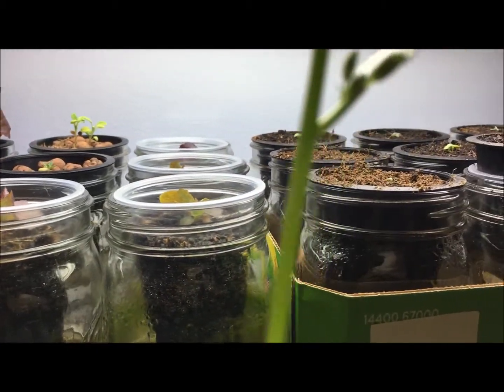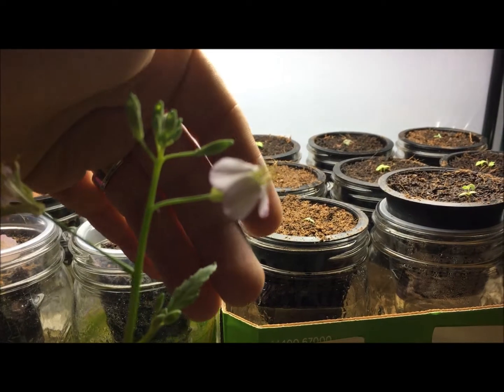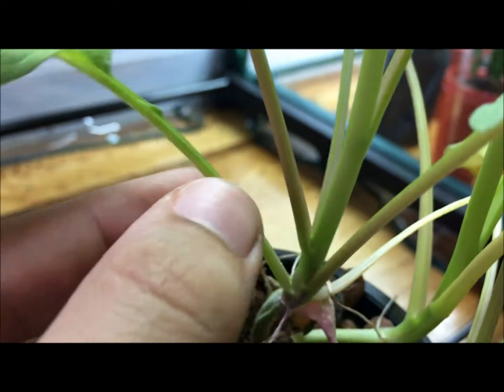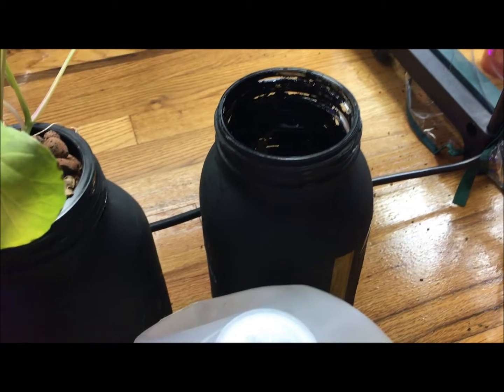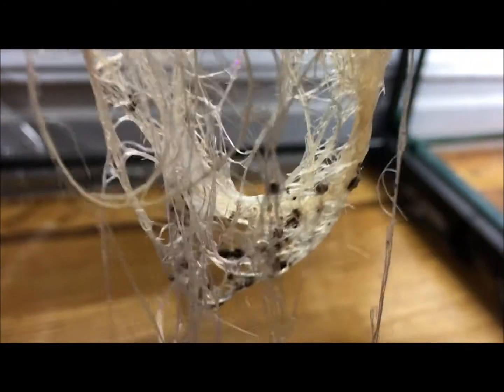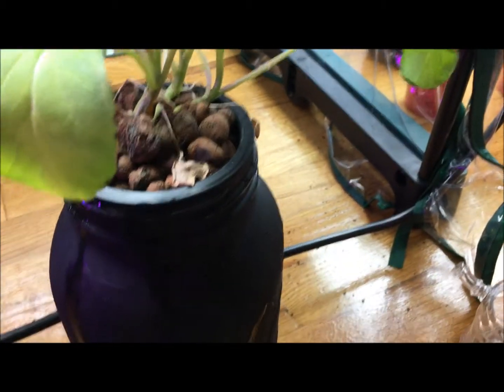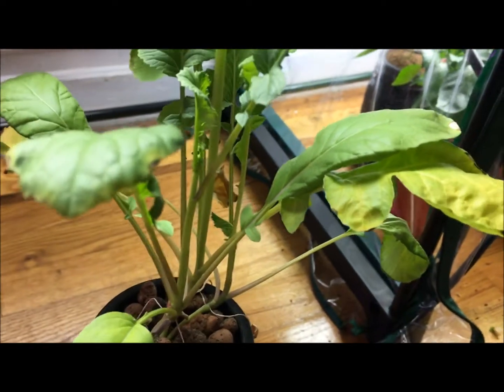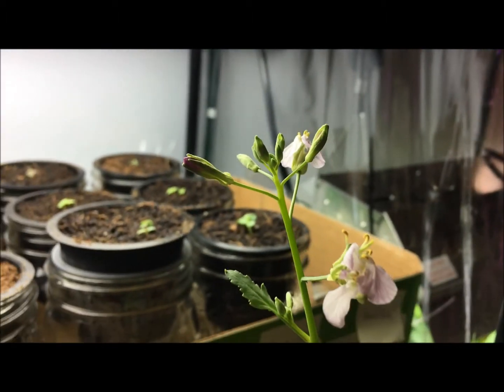Hydroponic Kratky Rats Tail Radish - Finally Flowering and Testing Reservoir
Beautiful unique plant Rats Tail radish produces edible seed pods that resemble long tails. After the plant begins to flower and they wilt away, behind will be delicious spicy seed pods. Here is a close look at what the flowers look like and we will look closely at the reservoir and see what is currently going on. Sit back and enjoy!